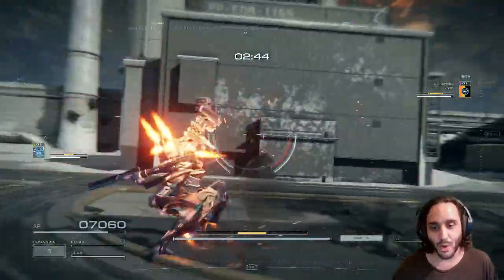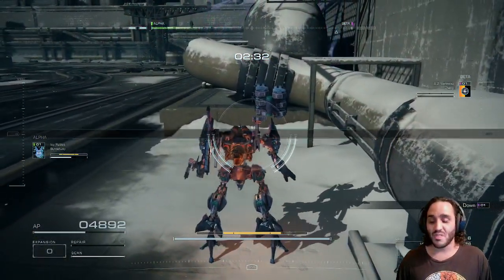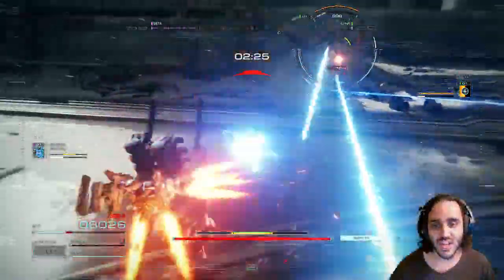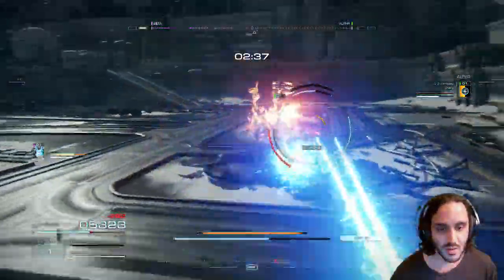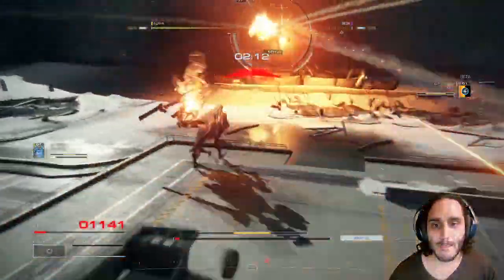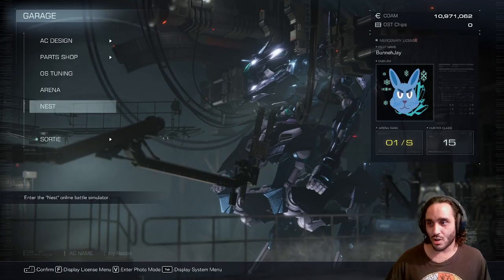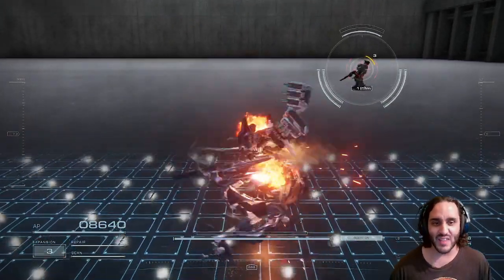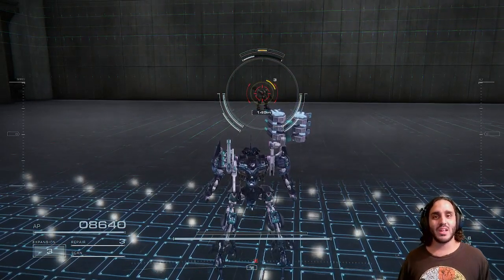I finally figured out my build - Armored core 6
I will be doing a lot of pvp and learning all the ins and outs that i will need to be a pro ac player, but i still have a long way off. I will be putting in a lot of work and doing what i must.

I finaly learned, after many trials and errors, how to make the kasaur legs work. Took me awhile to learn it, but i did in a stream